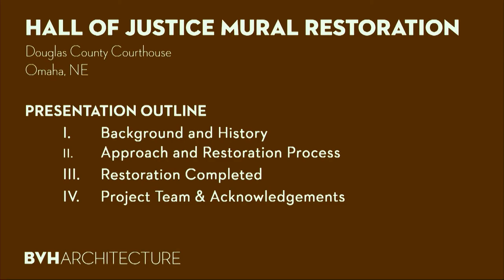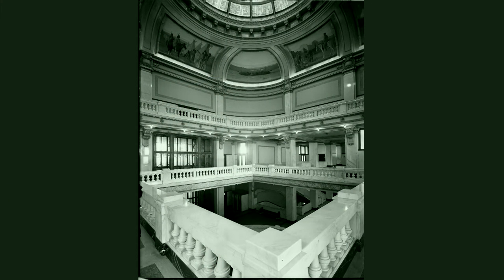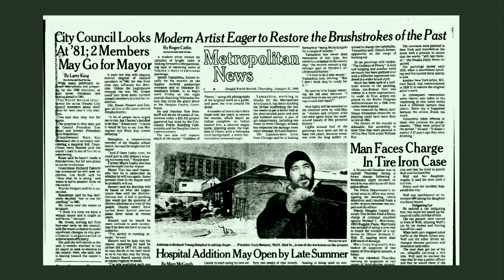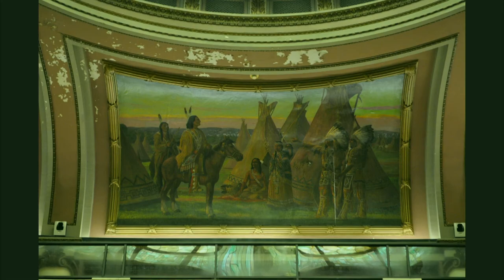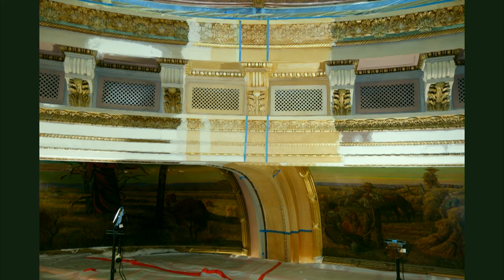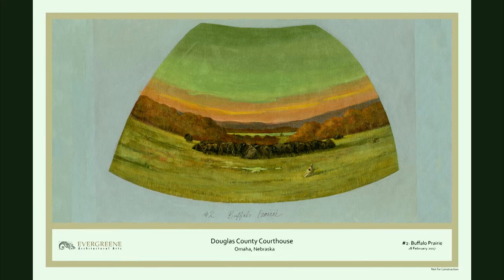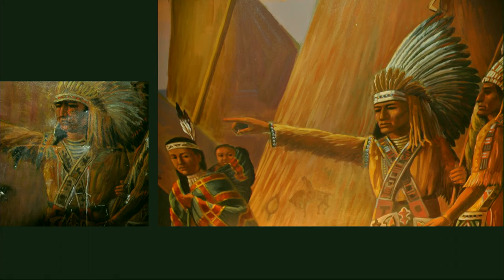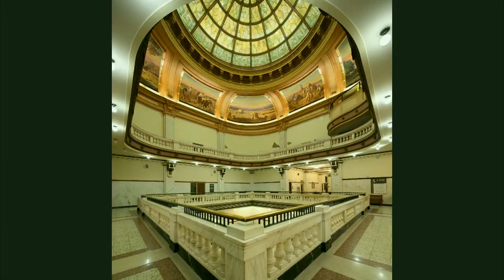Douglas County Courthouse Hall of Justice Mural Restoration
Preservation Association of Lincoln lecture series:
Speaker: Dan Worth, BVH Architecture